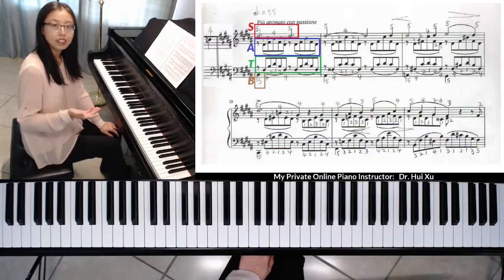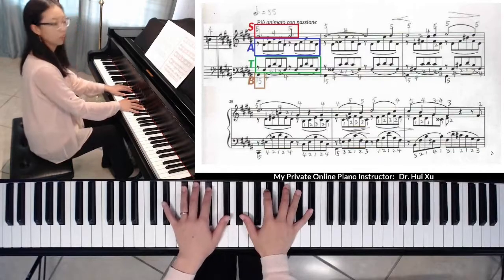Piano Q&A – Multiple Voices in Music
Dr. Hui Xu discussed how to identify different voices in music. The online teaching system is developed by Inner Art of Music.

Demo Examples:
Dr. Hui Xu’s composition
Liszt Liebesträume No. 3
Chopin Winter Wind Etude Op. 25 No. 11